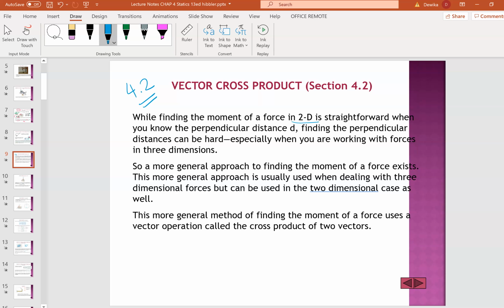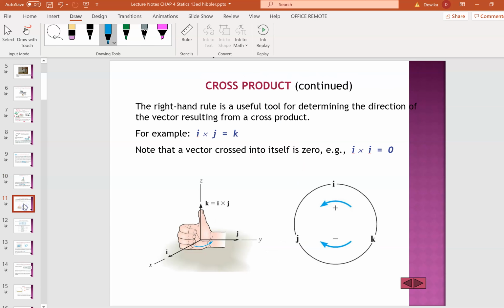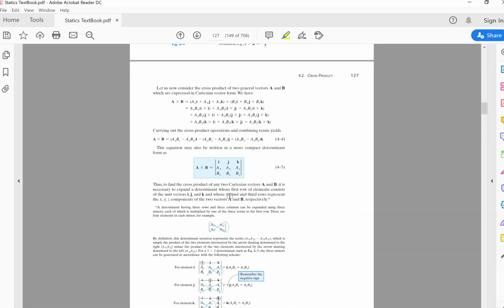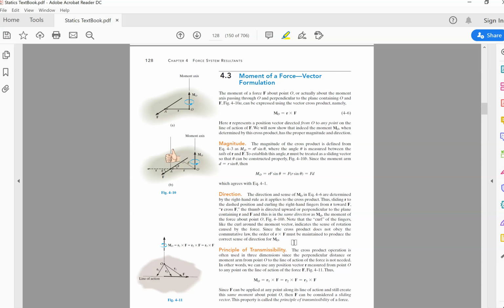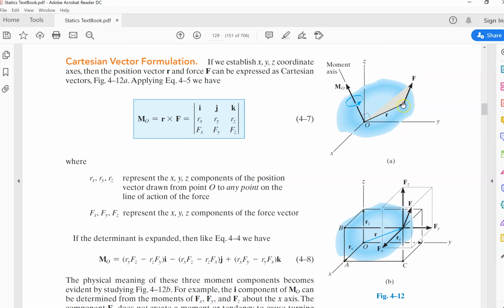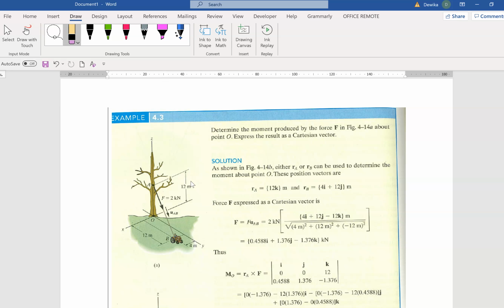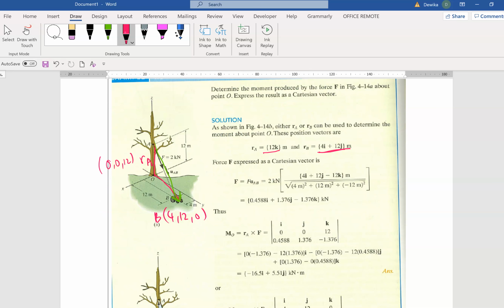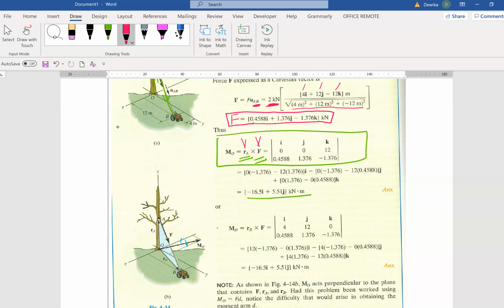Dewika Statics Lecture Chap 4 (Part 2/6)